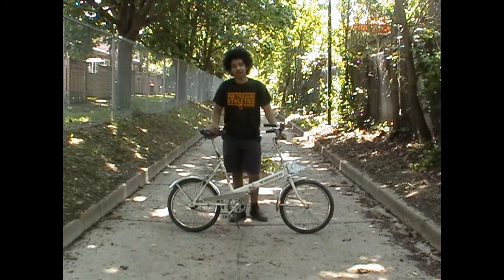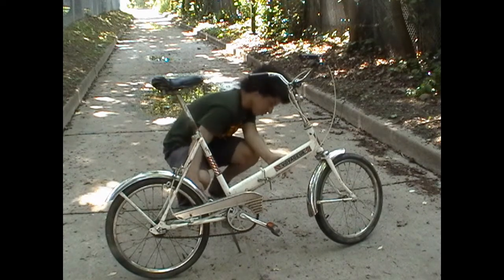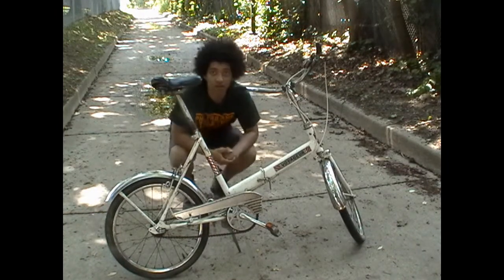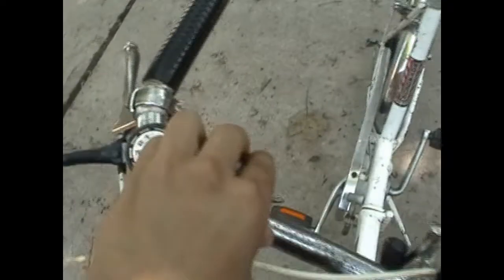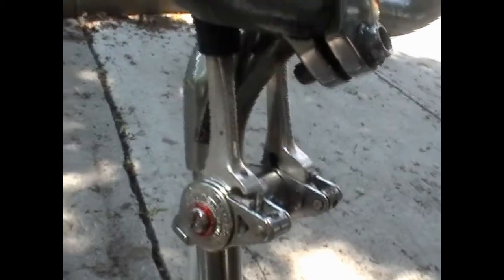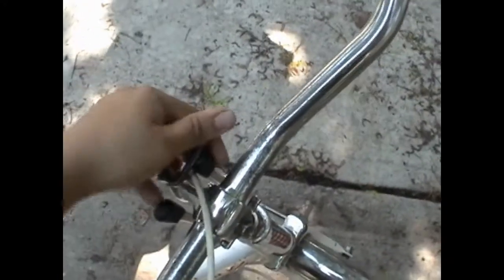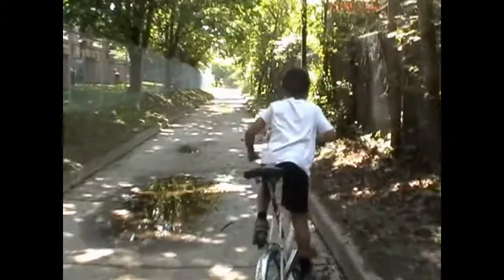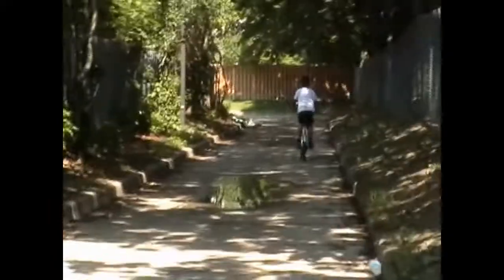[1] Vintage Bicycle Showcase: 1978 Voyageur Folding Bike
Hi there, and welcome to episode one of The Vintage Cyclist, today I'll be showing you a Voyageur folding bike from 1978!
The Tyre size at 1:41 is 20 x 1.75 by the way.